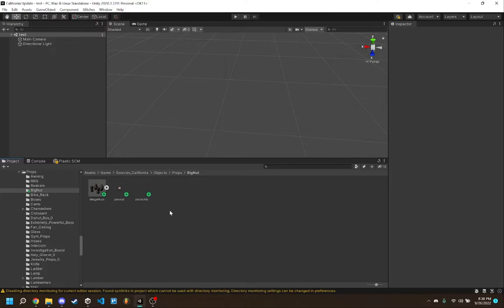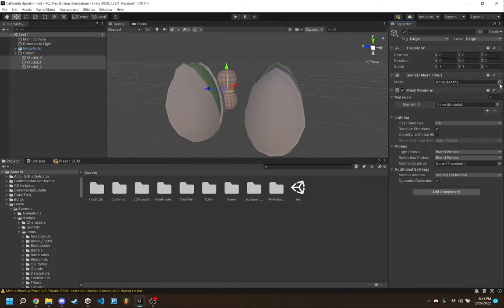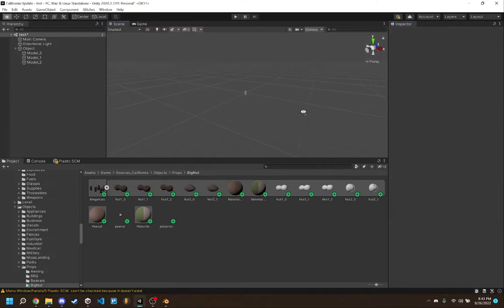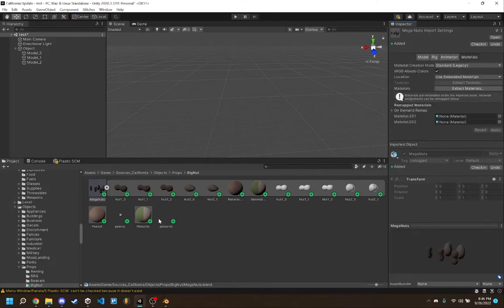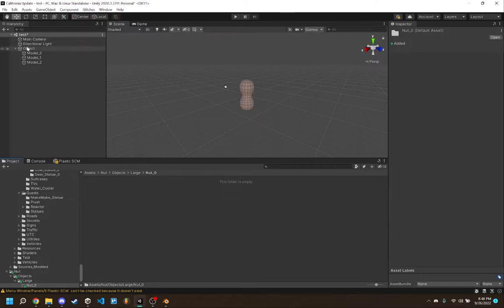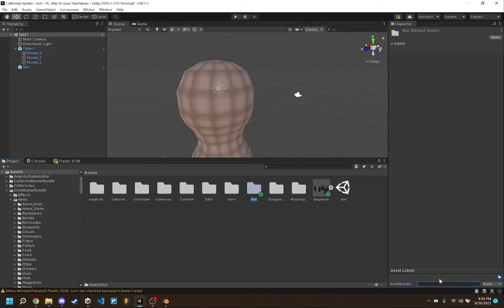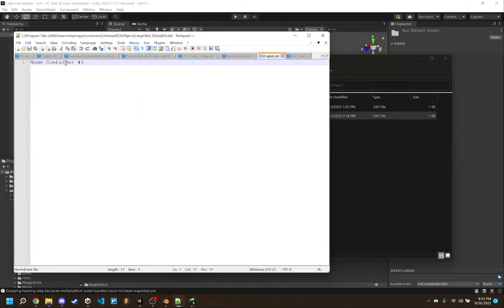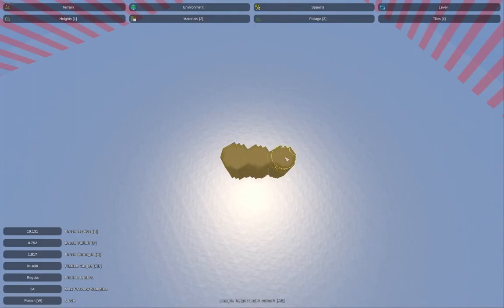unturned unity tutorial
AMENDMENT: Since uploading the location of the bundle tools has been moved. Instead of being located in Bundles/Sources it's now been moved to Extras/Sources

This guide was made for a friend of mine who was getting into Unturned modding. As such I spend a bit more time then I normally would explaining the engine and how to make objects. If I ever remake this tutorial I'd start this with setting up the bundle.
Please excuse the blurs in a few sections. I realised that I had accidentally leaked something I wasn't supposed to :)

0:00 Pre-Bundle waffle
12:10 Masterbundle Setup